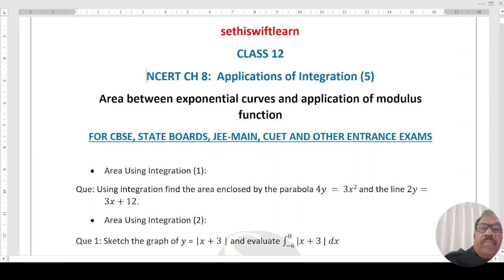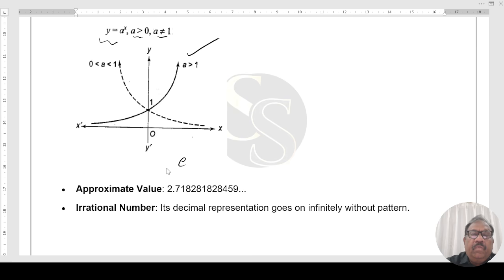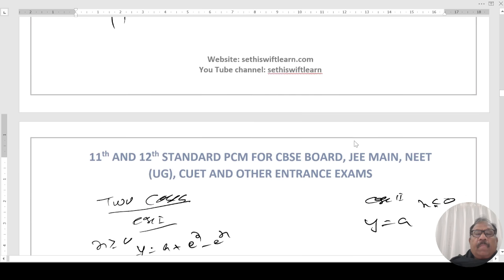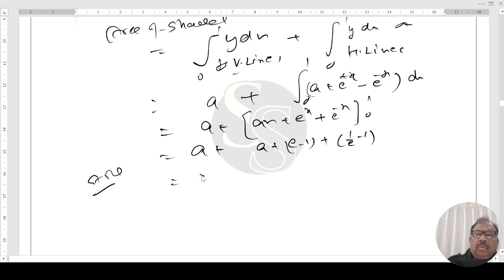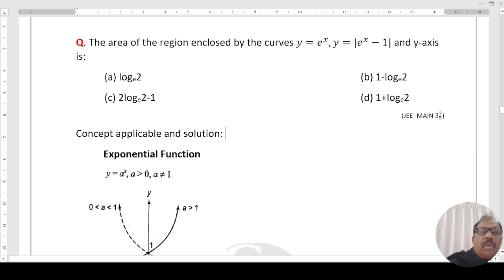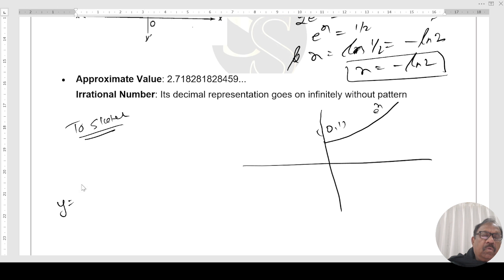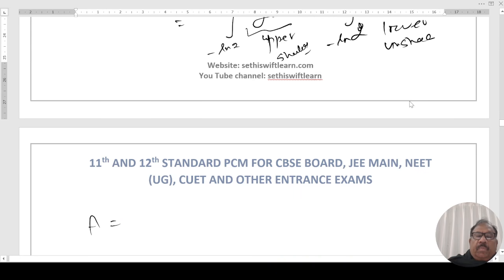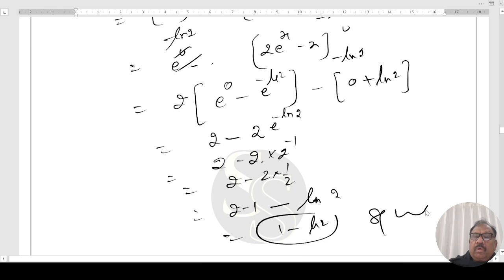Class 12 Maths | Applications of Integration |Area Between Exponential Curves & Modulus Function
This video explains important NCERT & JEE-Main level questions from Chapter 8 – Applications of Integration. The lecture focuses on area between exponential curves and application of modulus function, explained step-by-step for exam preparation.

📌 For CBSE | State Boards | JEE-Main | CUET | Other Entrance Exams

⏱️ TIME STAMPS (FULL QUESTIONS)

00:00 – Introduction
Class 12 Maths | NCERT Chapter 8 | Applications of Integration

01:02 – Question 1 (JEE-Main Type)
If the area of the region bounded by
x from −1 to 1
and y from 0 to a + e|x| − e⁻ˣ, where a greater than 0,
is (e² + 8e + 1) / e, then find the value of a.

09:15 – Question 2 (JEE-Main Type)
The area of the region enclosed by the curves
y = eˣ,
y = |eˣ − 1|
and the y-axis is:
(a) logₑ2
(b) 1 − logₑ2
(d) 1 + logₑ2

📚 TOPICS COVERED
• Applications of Integration
• Area using Definite Integrals
• Exponential Function
• Modulus Function
• Area Between Curves
• JEE-Main Oriented Problems

🎯 USEFUL FOR
✔ JEE-Main
✔ CUET